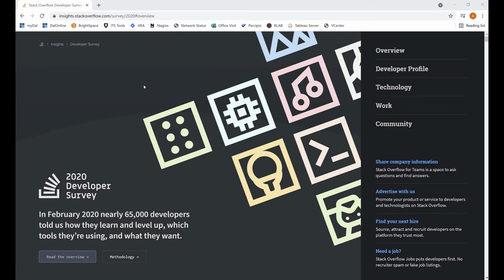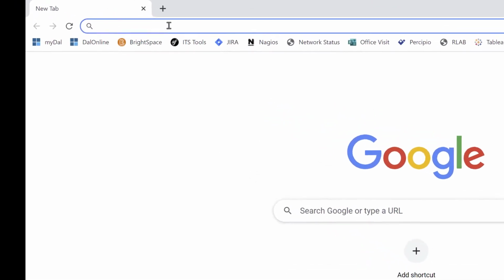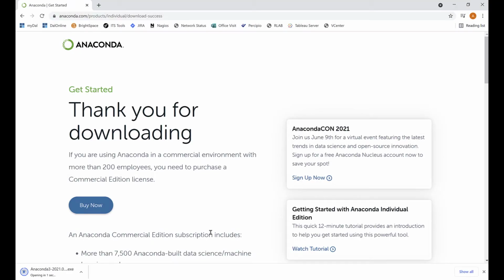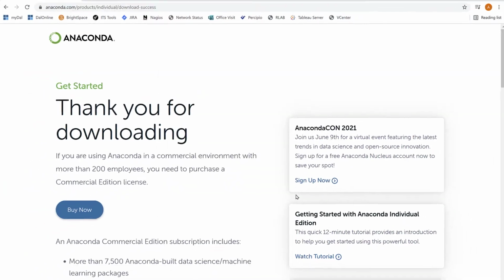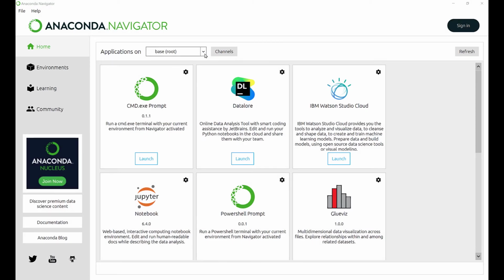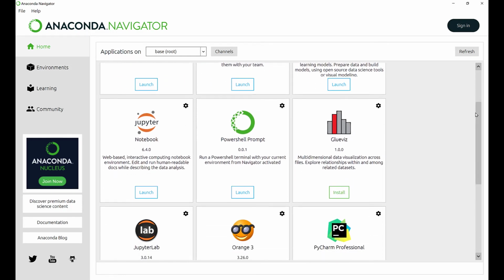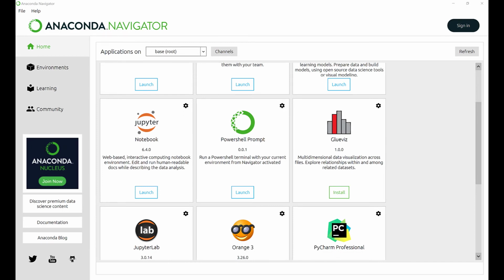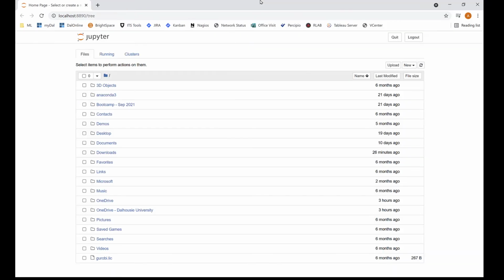Python Bootcamp 2021 - Installing Jupyter Notebook